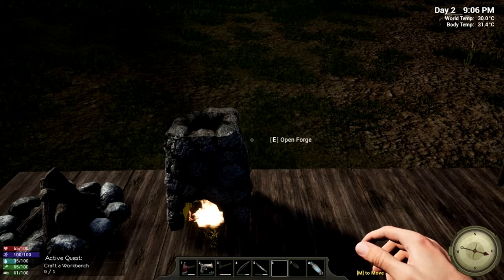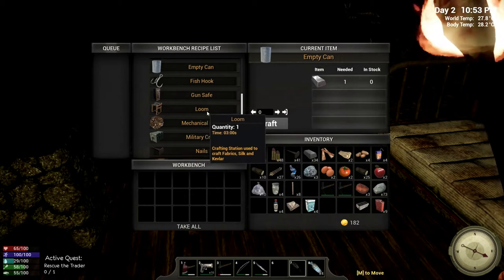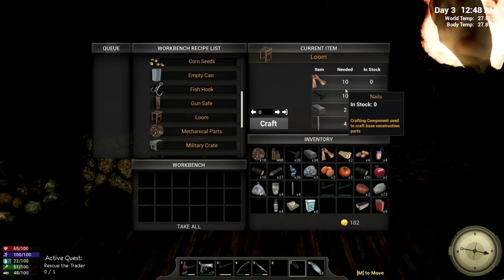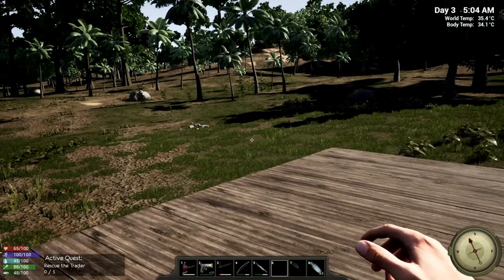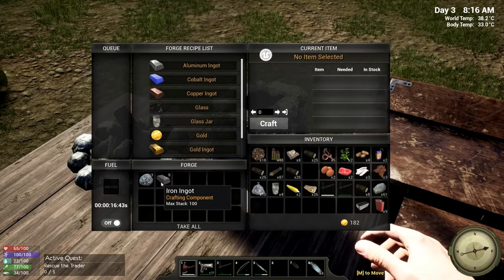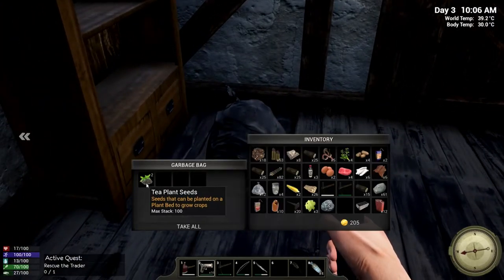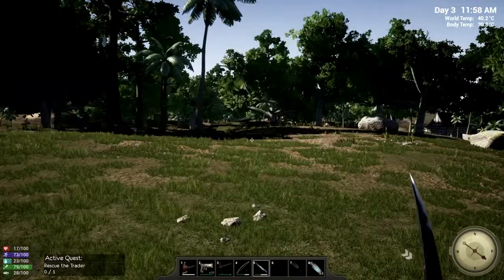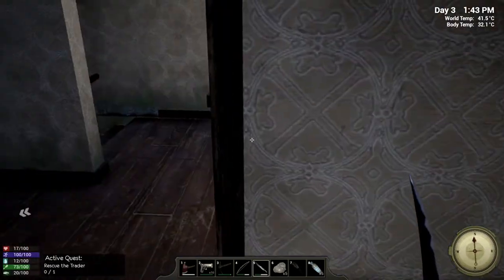Hold Your Own Op 2: Loom, Saw bench , and Workbench!!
That's right...FASTER CRAFTING!!! Workstations is where its at!

We build a Workbench, a Saw bench, and a Loom. Discovering we can make things FASTER! things just got easier, Only to have our Trader rescue put off by somewhat of a bear killing failure! No death, but nearly though!!

Have some Hp to recover before saving the Trader!!!

Editing Software:
Filmora Wondershare